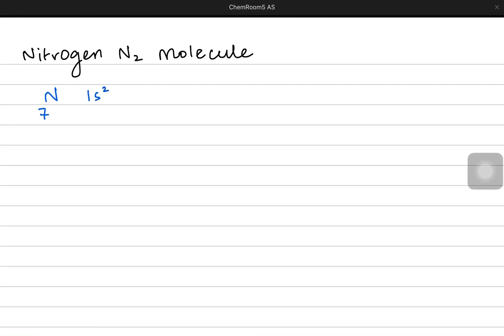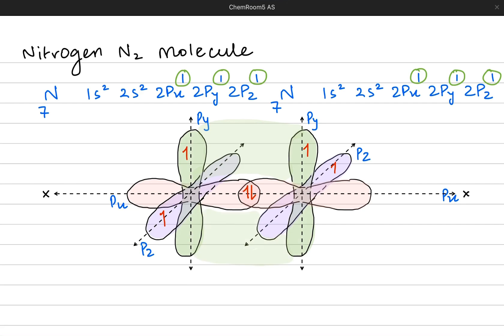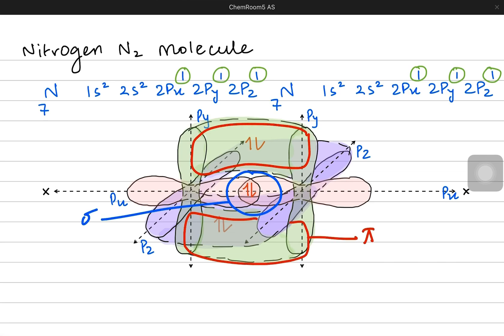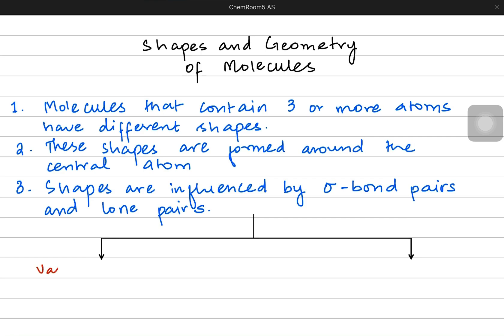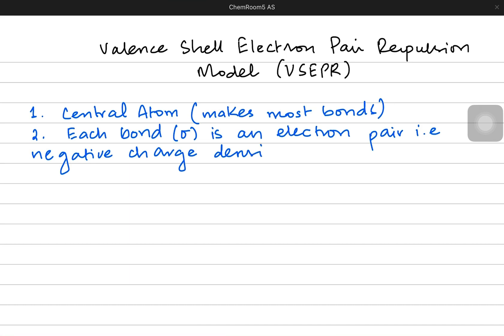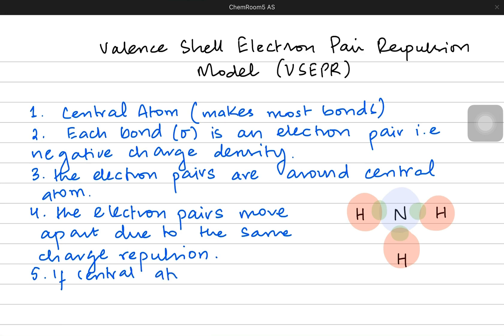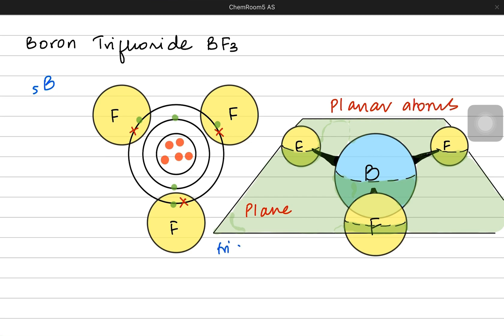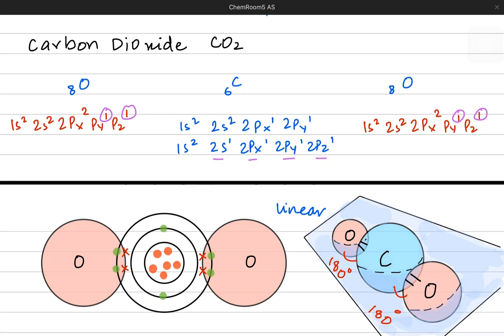AS Chemistry Shapes of Molecules (VSEPR) Part 1